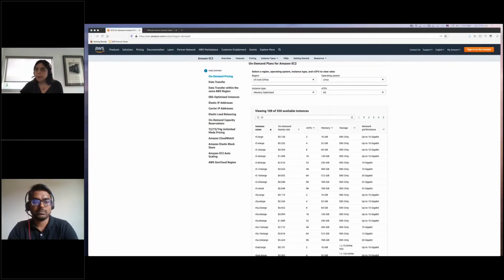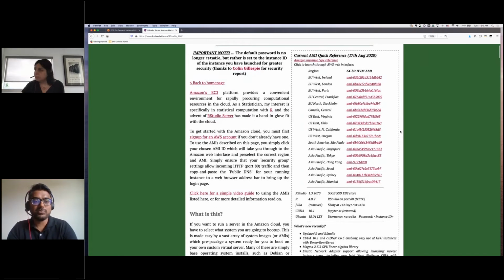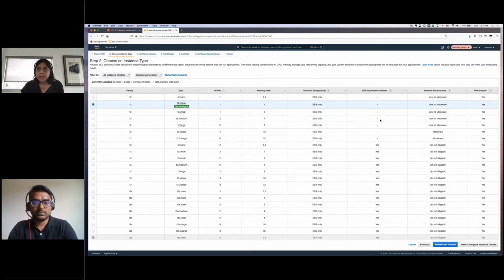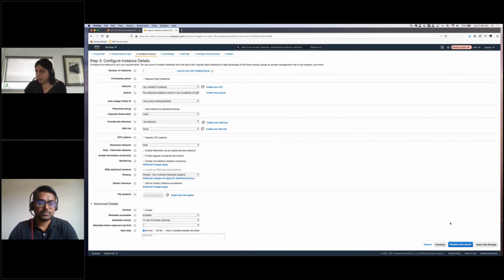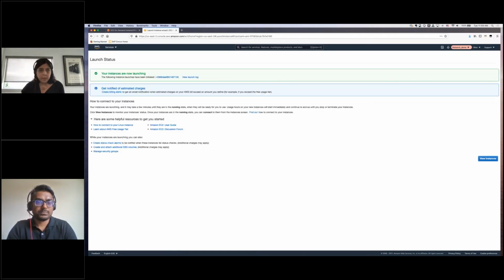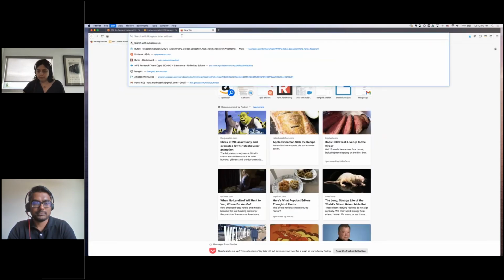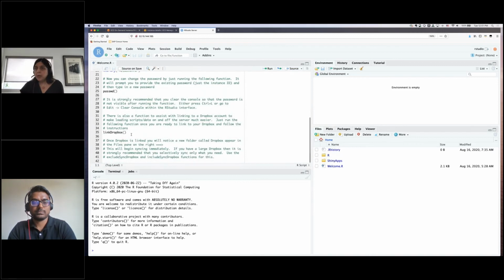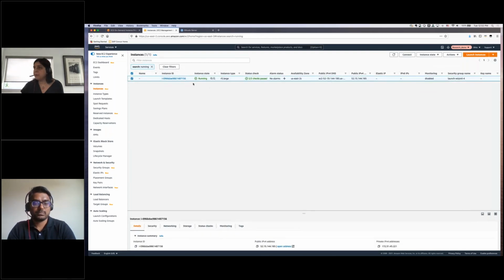Ten Minute Tutorial for Research: RStudio on AWS | AWS Public Sector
Sometimes your data is too big to analyze on your laptop and you need to run RStudio on a bigger machine than you own. Learn how, in 10 minutes!